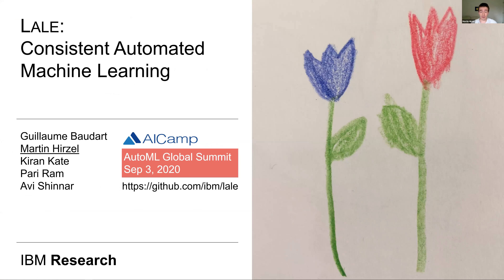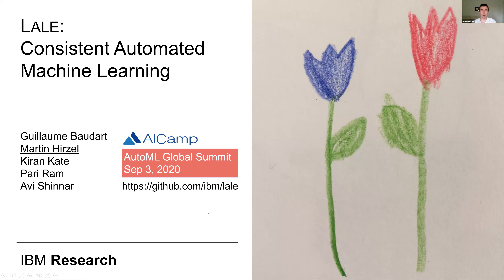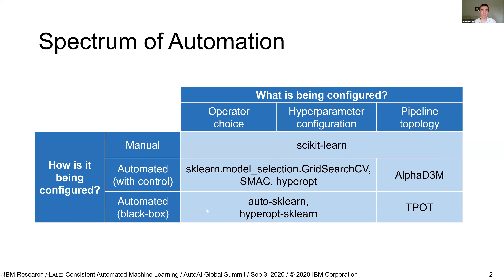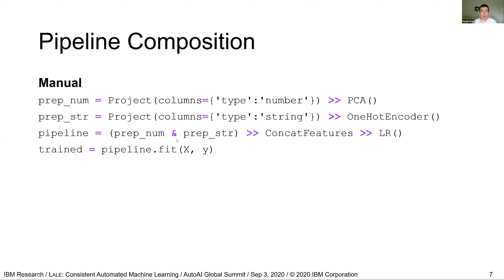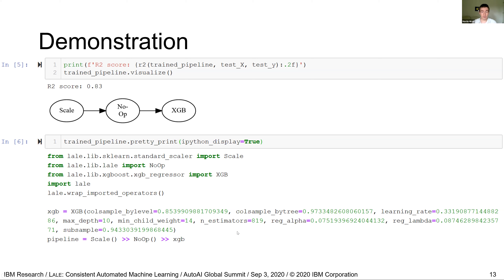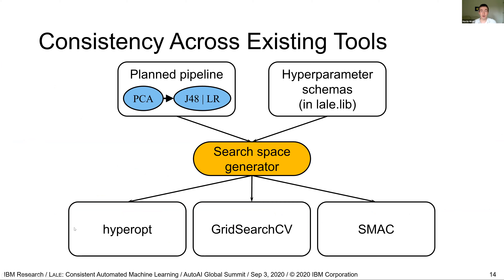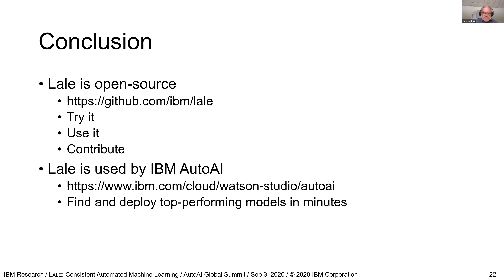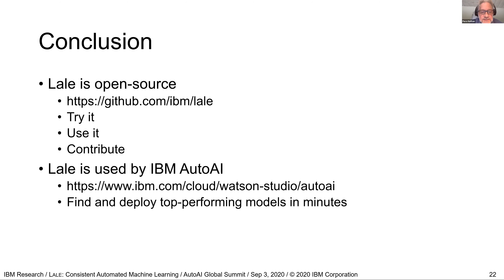AutoML20: Lale: Consistent Automated Machine Learning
Automated machine learning makes it easier for data scientists to develop pipelines by searching over possible choices for hyperparameters, algorithms, and even pipeline topologies. Unfortunately, the syntax for automated machine learning tools is inconsistent with manual machine learning, with each other, and with error checks. Furthermore, few tools support advanced features such as topology search or higher-order operators. This talk describes [Lale] a library of high-level Python interfaces that simplifies and unifies automated machine learning in a consistent way.
Speaker: Martin Hirzel , IBM Research